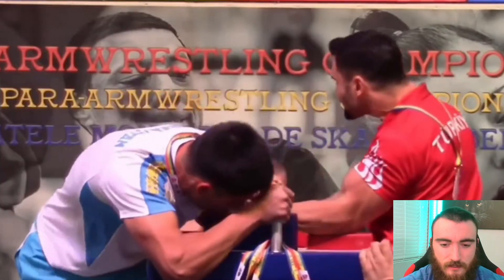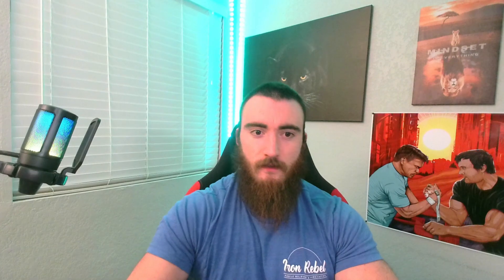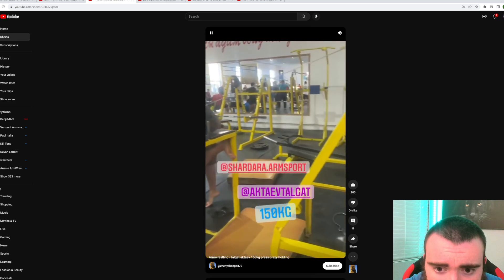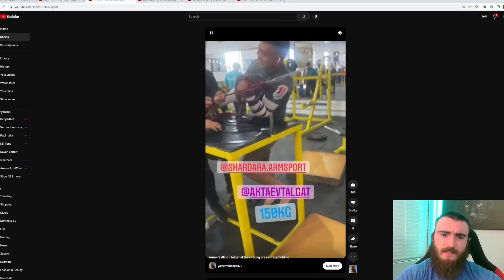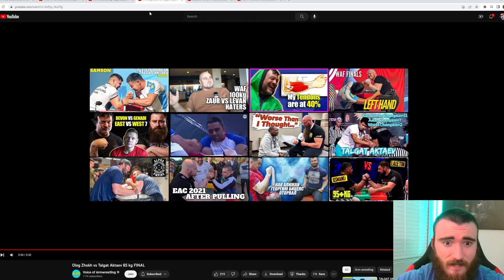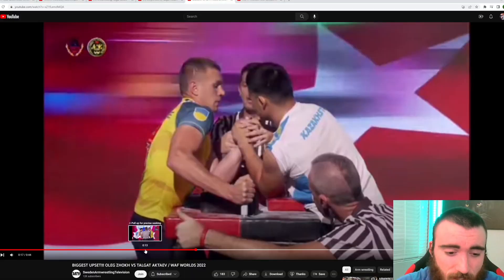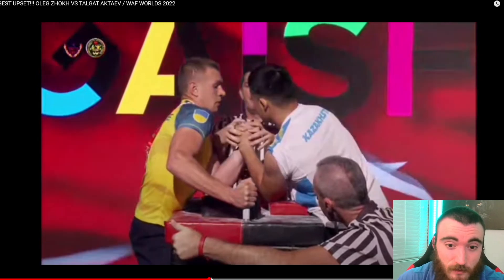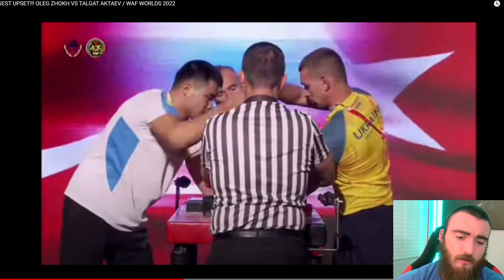Is he the FASTEST Armwrestler???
This dude always impresses me.